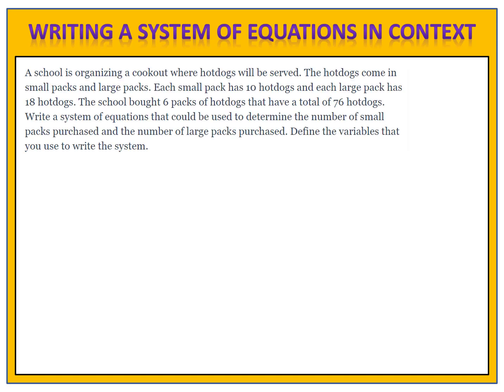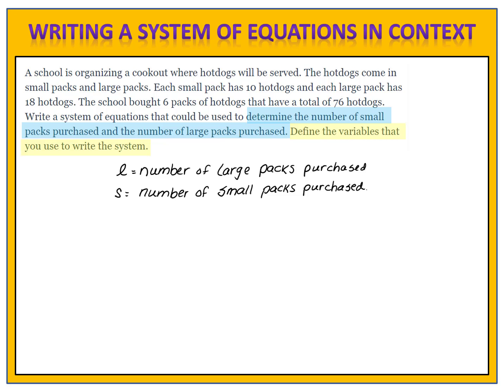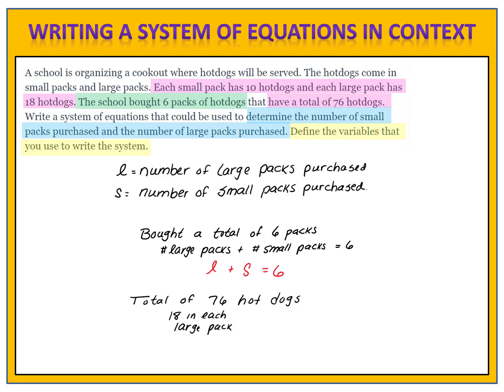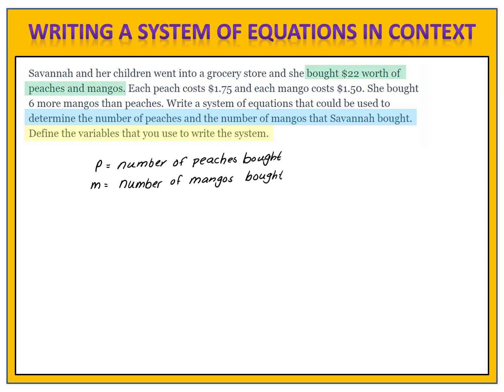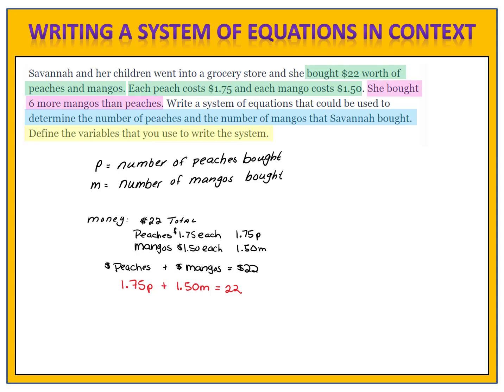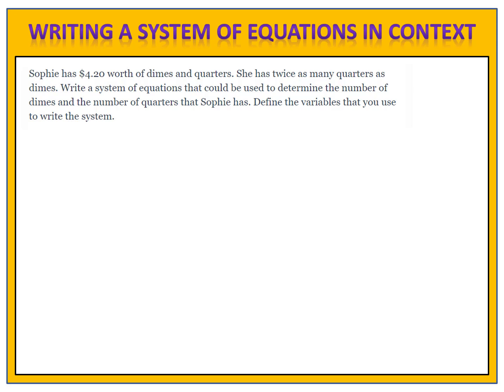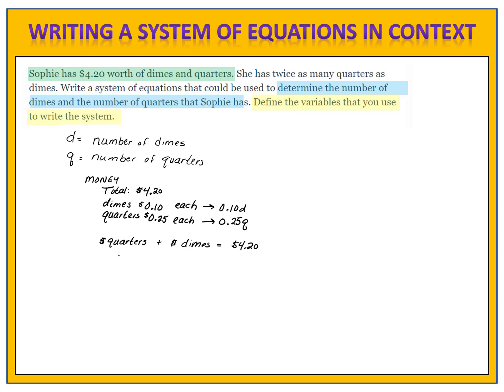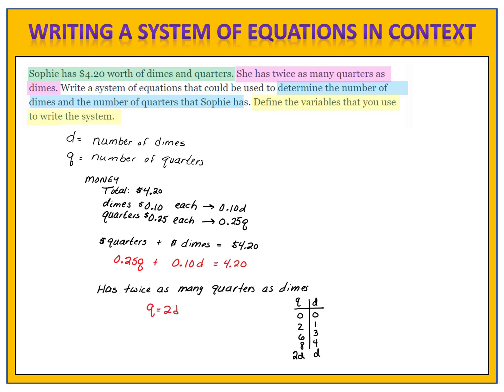Systems of Equations: Writing Systems in Context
Learn how to write systems of equations in context.